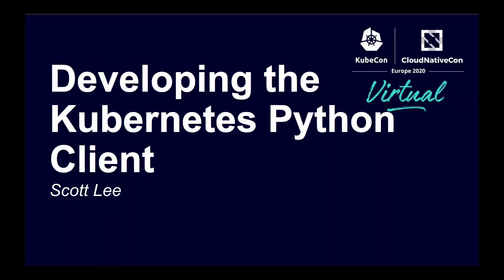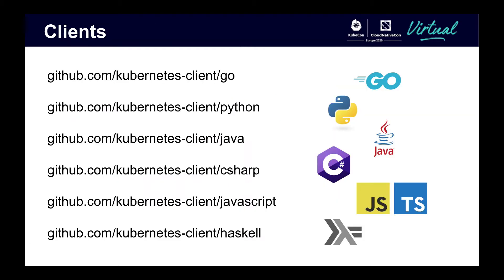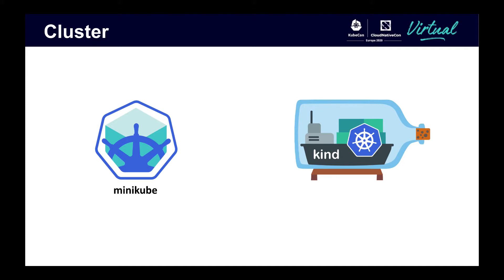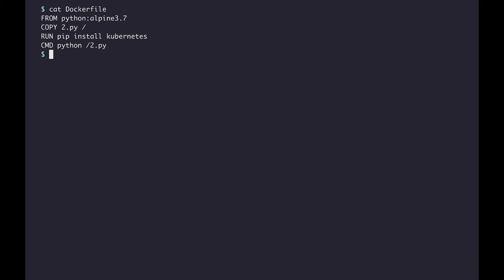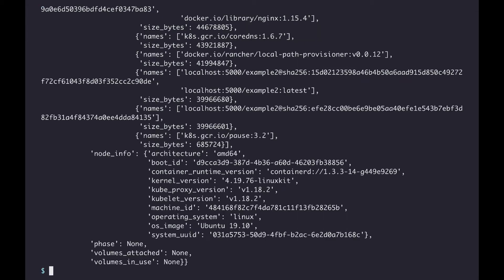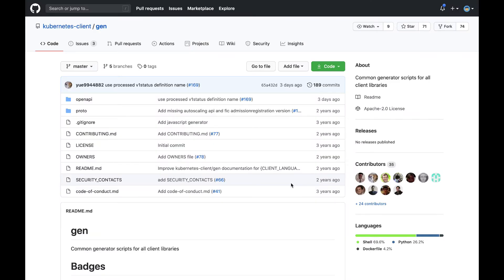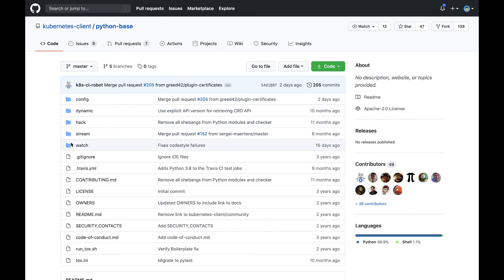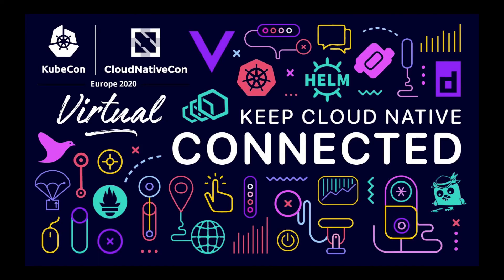Developing the Kubernetes Python Client - Scott Lee, Facebook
The Kubernetes Python client allows users to programmatically interact with clusters using the Python language. With Python being one of the most popular programming languages, the Python client provides a way for those unfamiliar with Golang to still reap the benefits of a code interface to Kubernetes. This session will cover the repositories and resources that are used to generate the Python client and dive into examples of how the client is used.  This talk will also cover how to get involved as a contributor to the Python client by covering processes and resources.  Note: Brendan Burns gave a talk titled "!go, Interacting with and Extending Kubernetes in a Polyglot World" but it covered Kubernetes clients generally while this talk is specifically about the Kubernetes Python client and dives deeper into the nuances of the client and how to get involved as a contributor.